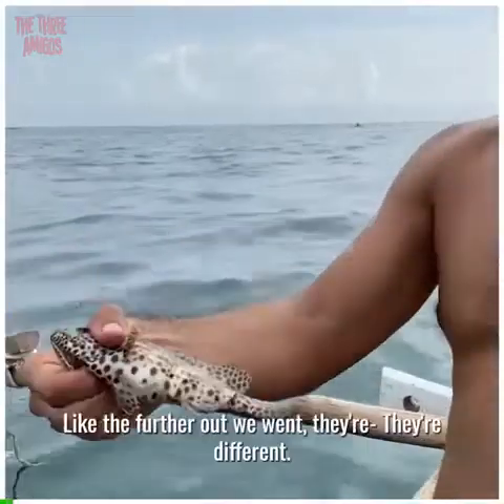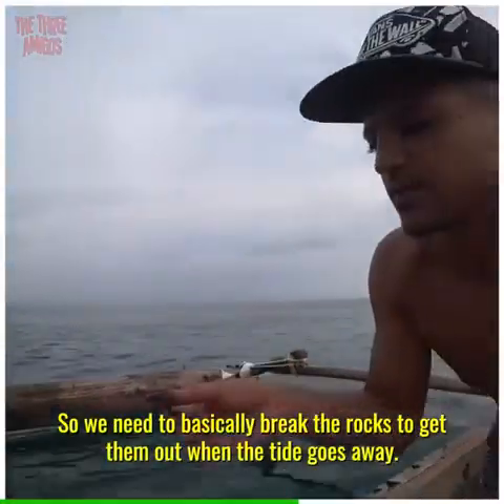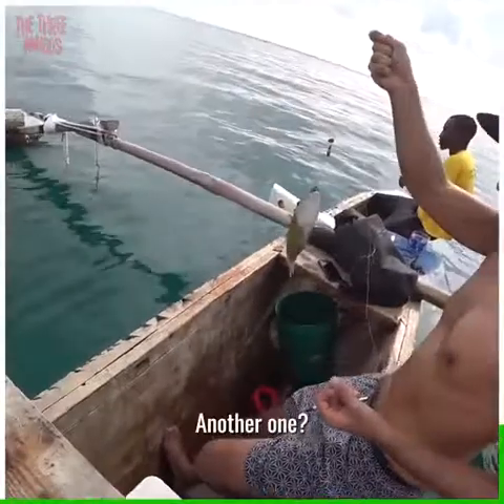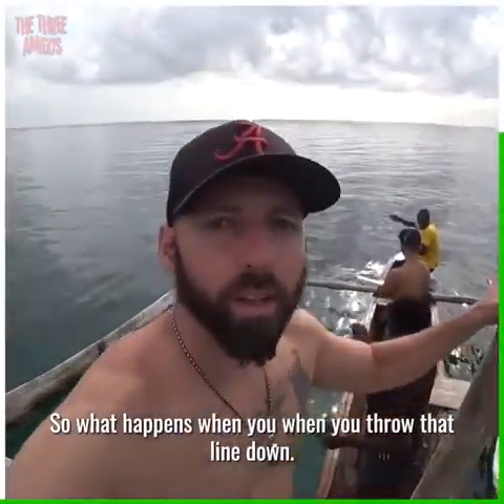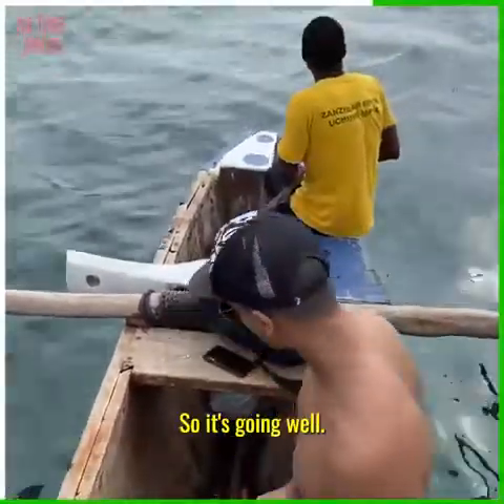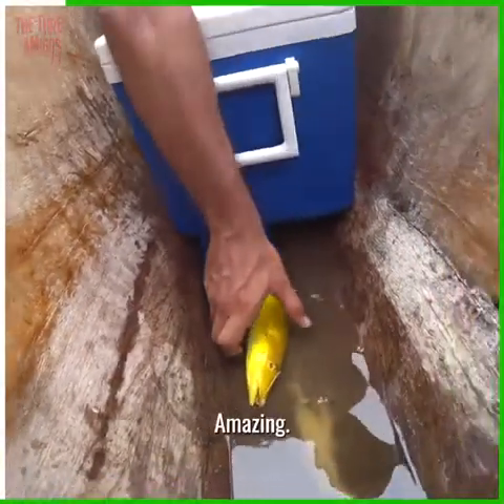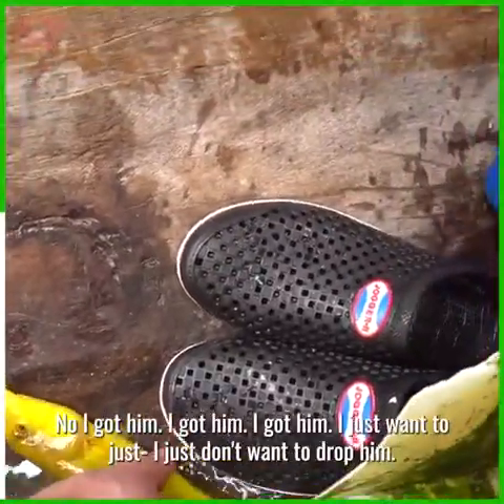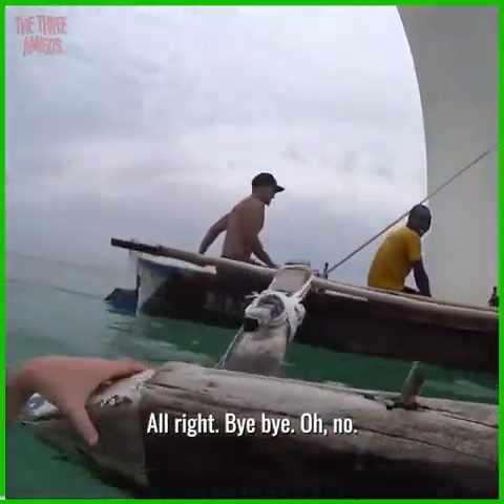I'm Out In The Ocean On The Hunt For Some Dinner! 👀🎣